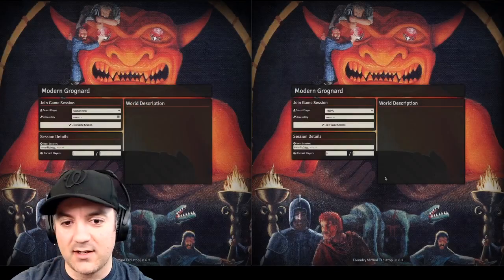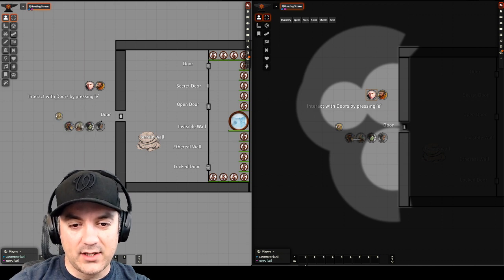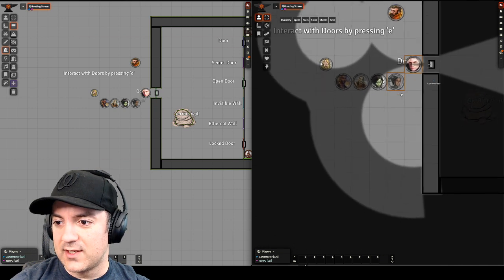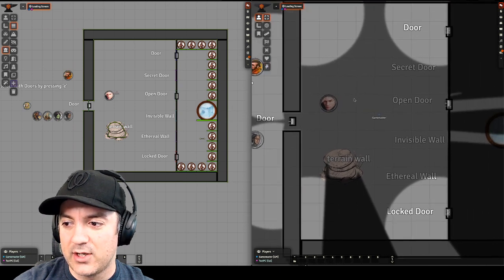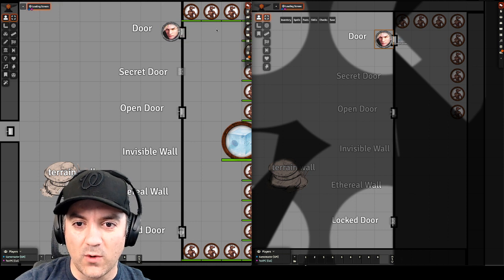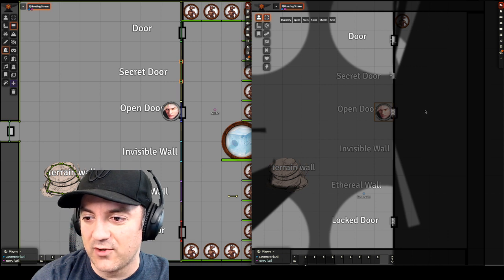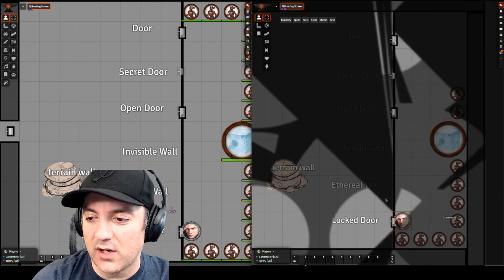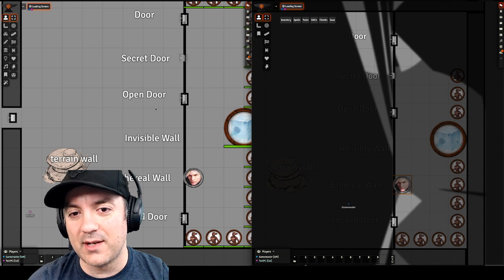Investigating Foundry VTT: Walls and Doors!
At the recommendation of many comments on my last "should I switch" video, I'm deep diving into Foundry.  First revelation, terrain walls are amazing.  Here's a video demonstrating all the wall and door types.

Modules being used:
Ambient Doors: Adds door noises
Arms Reach: restricts interaction to distance, enabled 'e' shortcut